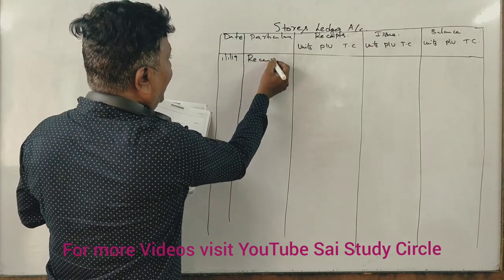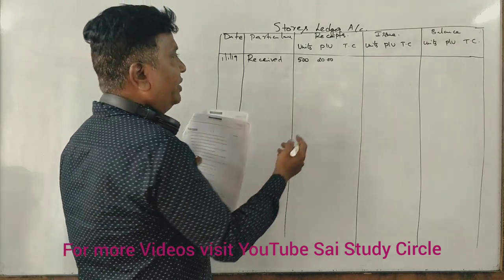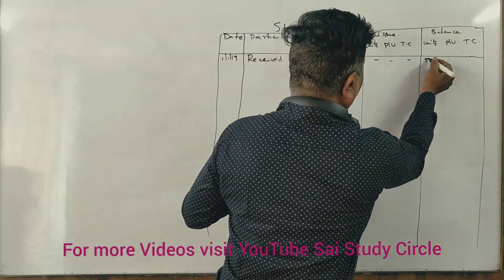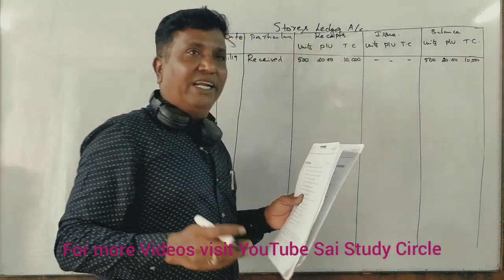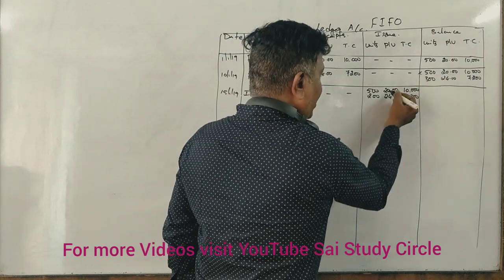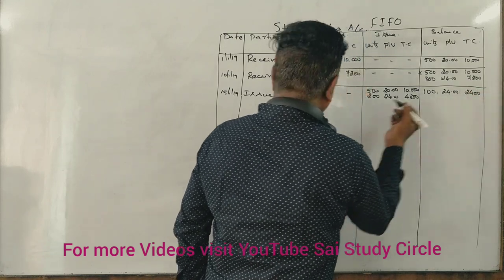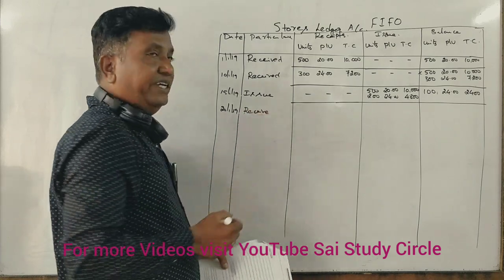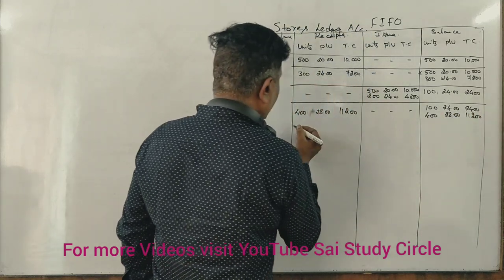Cost Accounting - B.Com/BBA 4th Sem - Material costing - FIFO - 2019 QP for 6 Marks by Srinath Sir